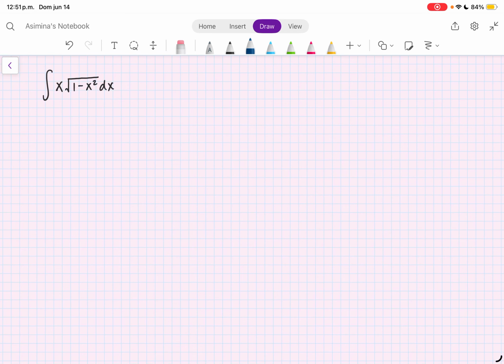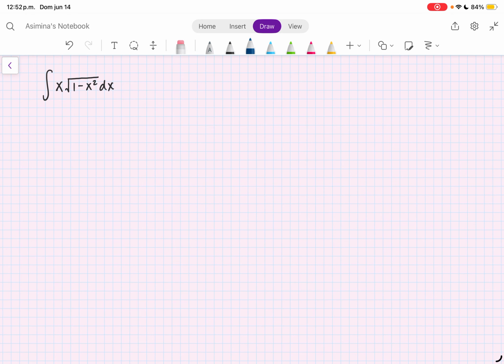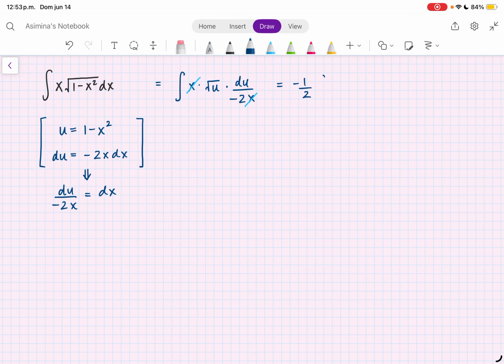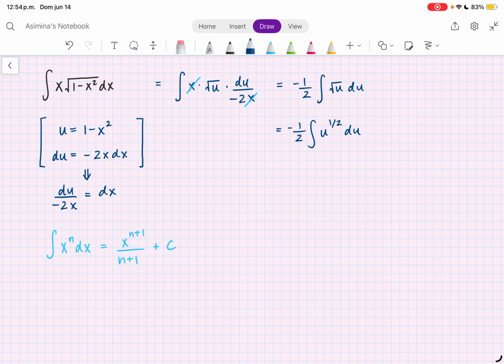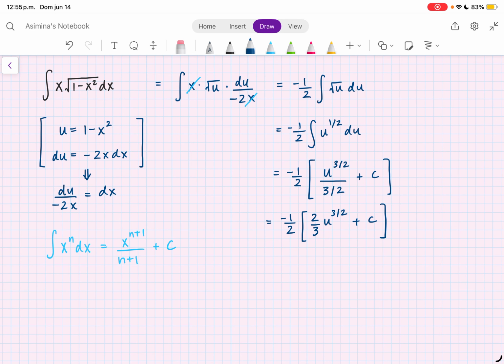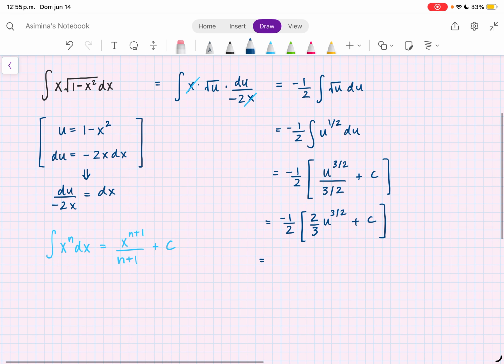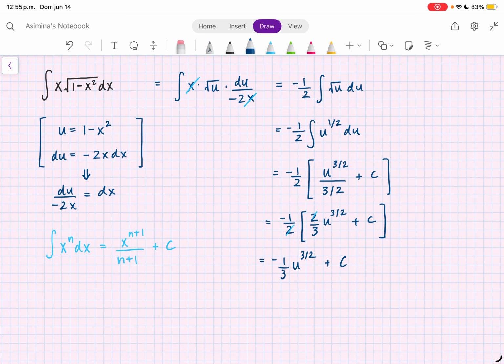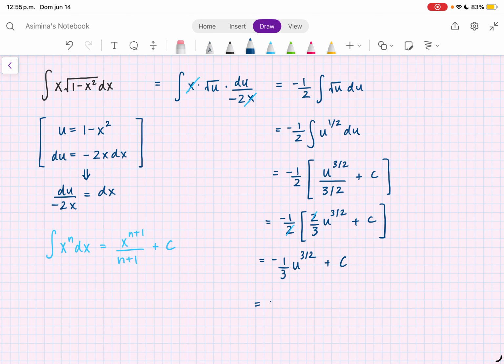Integral of x*sqrt(1-x^2)dx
In this video, we evaluate the integral of x*sqrt(1-x^2)dx by using u-substitution.